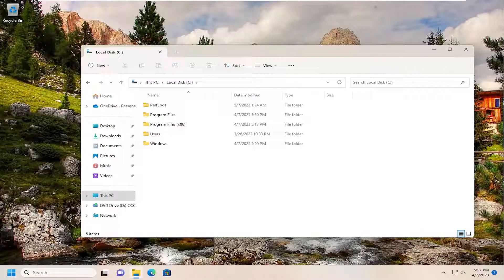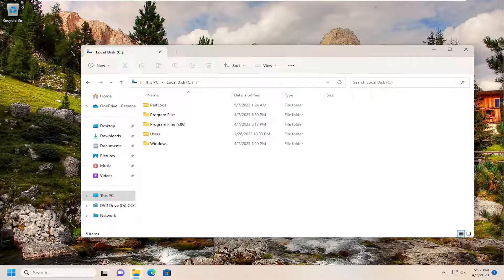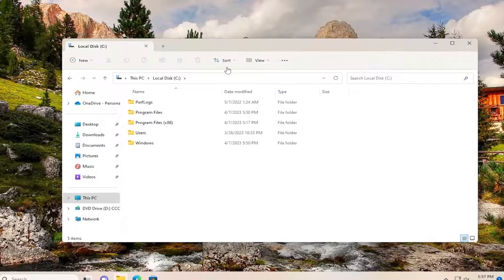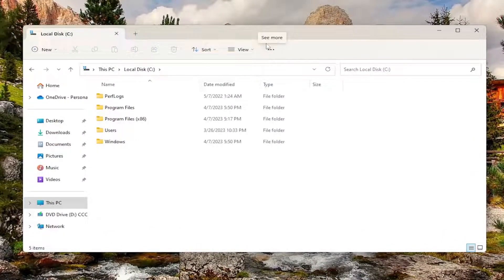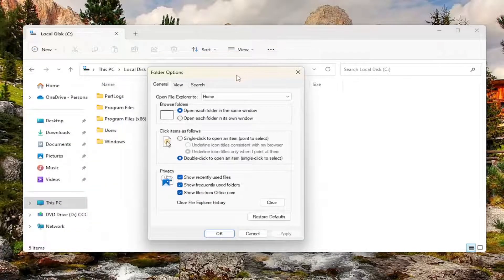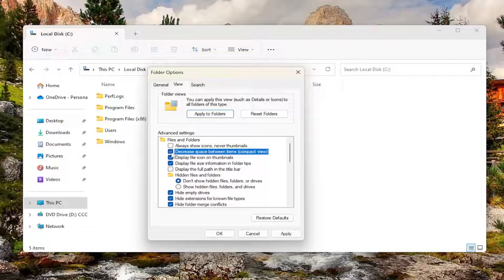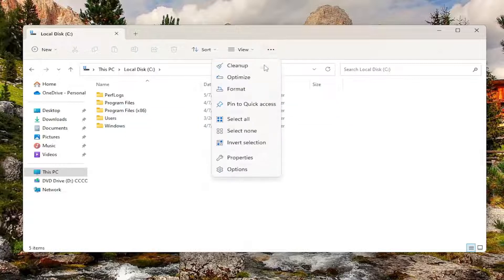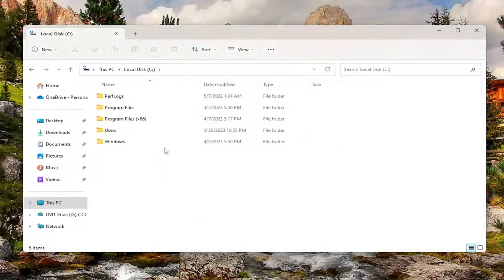Windows 11 - How To Decrease Space Between Items in File Explorer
If you feel File Explorer has too much space between items, you can turn on compact view to decrease space between items in File Explorer.

This tutorial will show you how to turn on or off compact view in File Explorer for your account in Windows 11.

Issues addressed in this tutorial:
file explorer spacing
windows explorer spacing